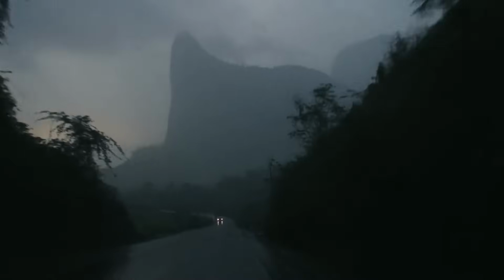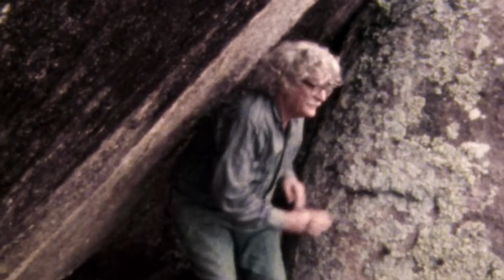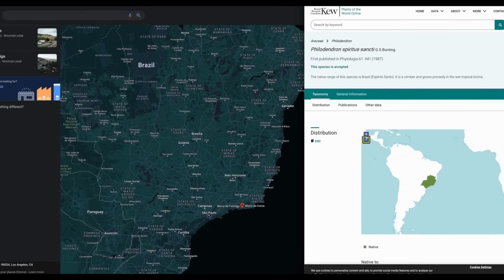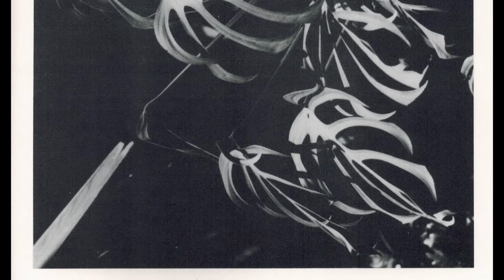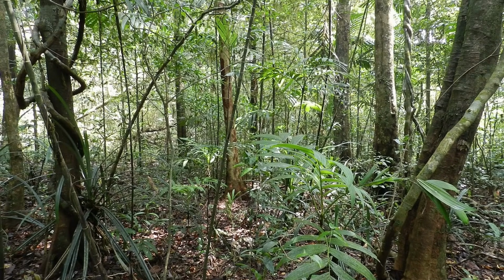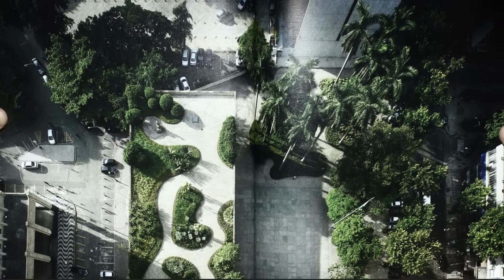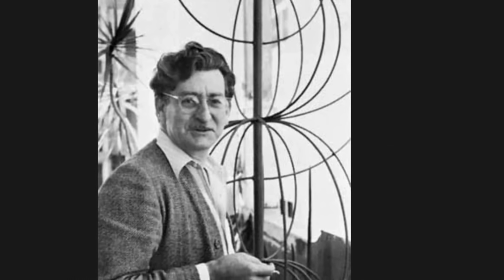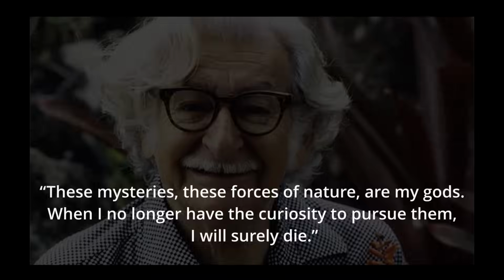The Story of Burle Marx | Mini Plant Doc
🚀 Our FERTILIZER: LEAF LUX - i've never been more proud of a product

💗 Fave Amazon GROW Stuff

 📱 SOCIALS 📱

  🌱 FAVE GROW EQUIP (I personally use ALL these) 🌱

💡 Barrina LED Lights - i've had 100+ of these

🕸️ Strong a$$ NEEM

😶‍🌫️ $30 Humidifier - good capacity / value

☀️ Grow Light for Mother Plants

💡 Standing Barrina Light - bright af

☀️ 32W SANSI Bulb  - fits any socket, so bright.

🌱 Clear Cups with Lids for Acclimation

🪴 Stratum (mix w/ perlite for rooting)

🧪 pH Pen  - target 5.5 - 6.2

🌤️ Temp & Humidity (obv)

🌳 Propagation Balls - root 3-7 days

🌴 Pon bc alocasia

🌬️ Air pump - roots babe

💦 peroxide fights root rot

🌫️ Continuous sprayers

🔌 Affordable Kil-A-Watt Energy Meter

 🎥 VID EQUIP (I personally use ALL these) 🎥

💻 Edit w/ MB Pro

🎤 Lapel Mic

💡 Light w/ Tripod

💾 128GB Micro SD

In this video we go over:
Roberto Burle Marx
Philodendron Burle Marxii
Calathea Burle Marx
Burle Marx Flame

0:01 Introduction to Burle Marx
0:24 The Plants named by Burle Marx
0:52 The type of architecture Roberto Burle Marx

Please DO NOT add this audio content to the Youtube Content ID System.

Under the fair use doctrine of the U.S. copyright statute, it is permissible to use limited portions of a work including quotes, for purposes such as commentary, criticism, news reporting, and scholarly reports. There are no legal rules permitting the use of a specific number of words, a certain number of musical notes, or percentage of a work. See, Fair Use Index, and Circular 21, Reproductions of Copyrighted Works by Educators and Librarians.